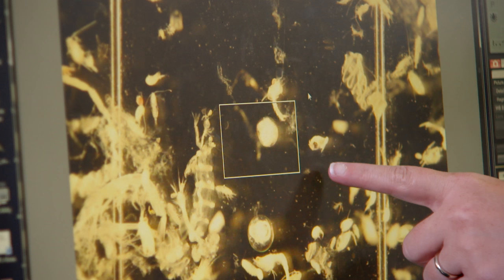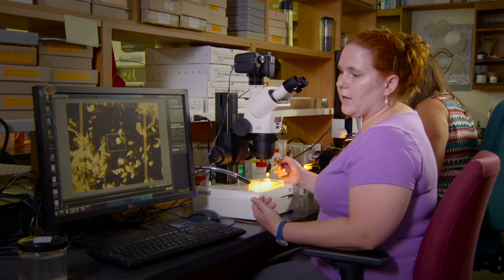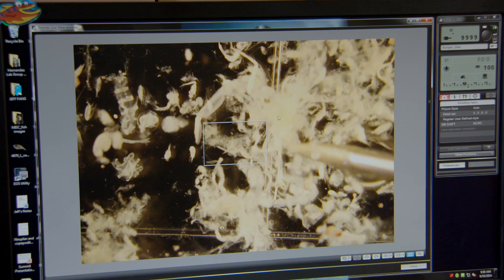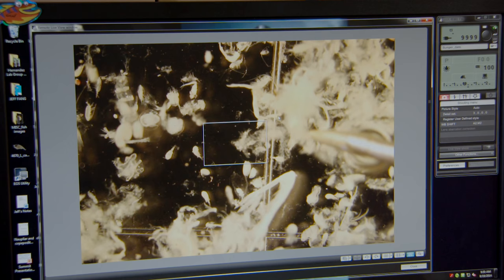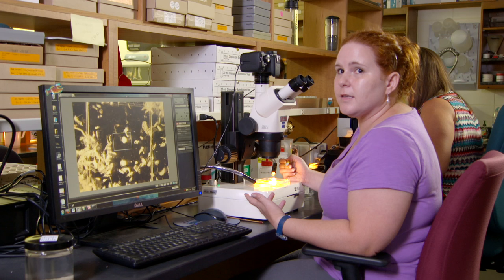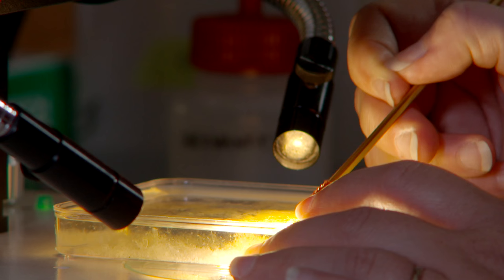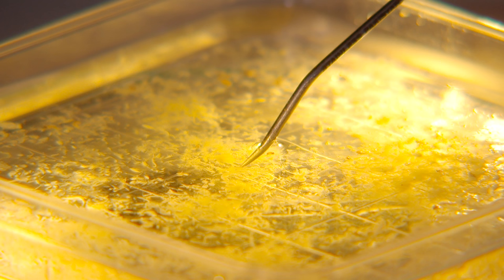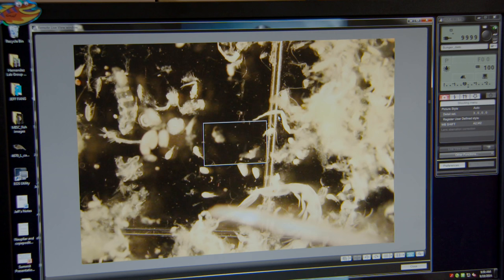Meet Jana Herrmann: The Next Generation of Oceanographers (Gulf Dispatches)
Graduate student Jana Herrmann provides an overview of her academic work at the University of Southern Mississippi’s Gulf Coast Research Laboratory.

Consortia: CONCORDE; Themes: Environmental

NOTE: Science is continually evolving. To see the latest research updates on this topic, please visit the Gulf of Mexico Research Initiative (GoMRI) web
Dispatches from the Gulf is a multimedia initiative featuring documentaries, short videos, and podcasts that examine science, innovation, community, and recovery in the Gulf of Mexico in the years after the 2010 Deepwater Horizon Oil Spill.
Funding was provided by a generous grant from GoMRI — scientists investigating impacts of oil and dispersants on the Gulf of Mexico ecosystem.
Dispatches is part of the award-winning “Journey to Planet Earth” documentary series that helps viewers understand and cope with the most important environmental issues of the 21st century.